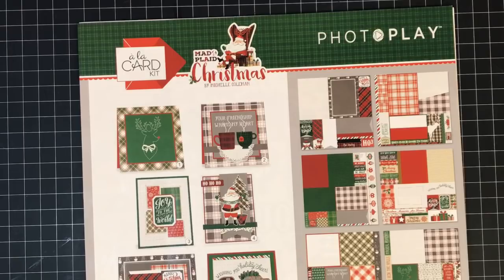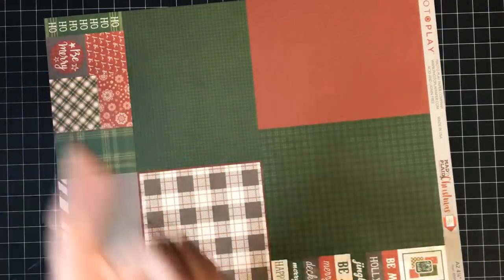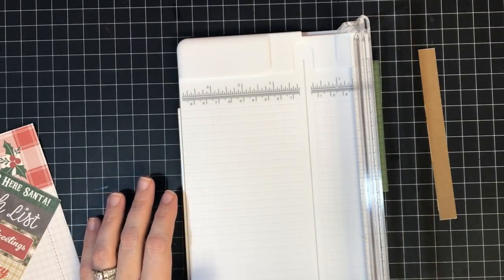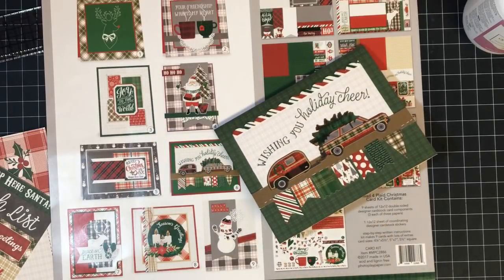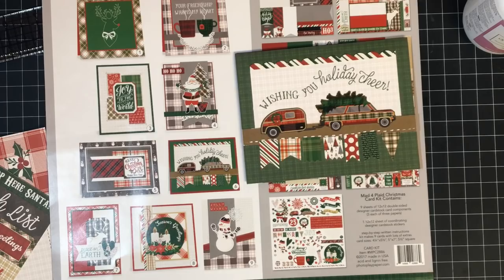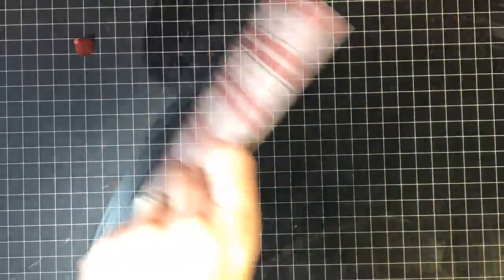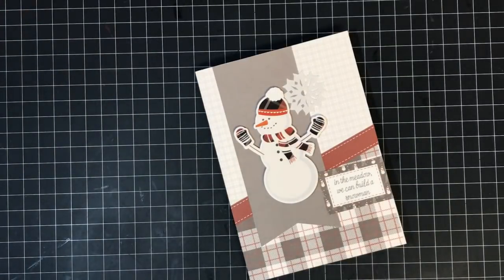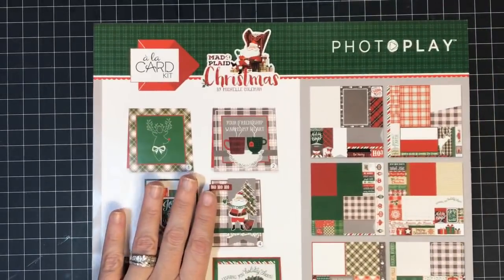A la Card kit by Mad 4 Plaid a make and take